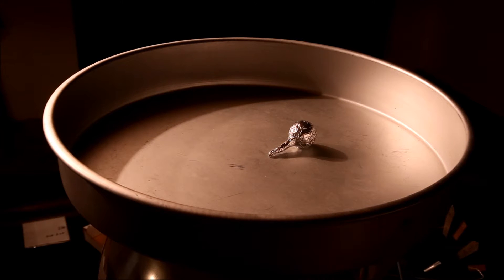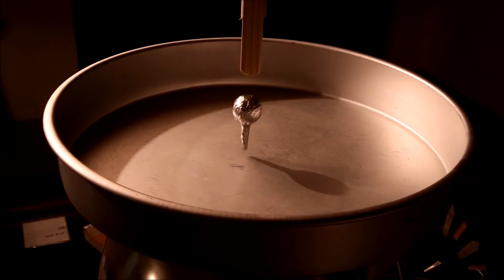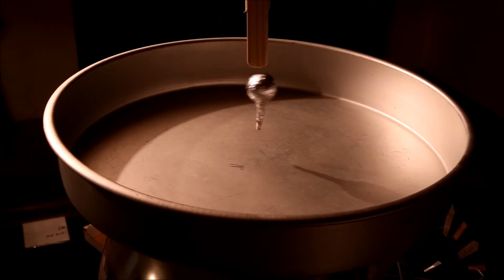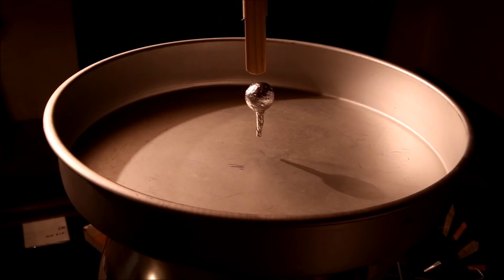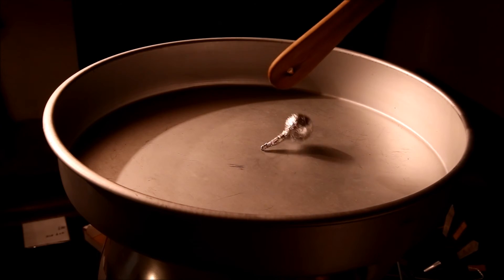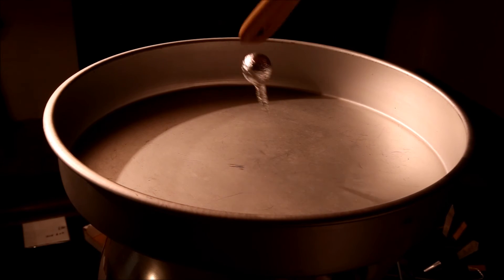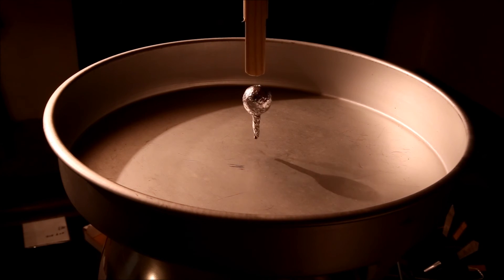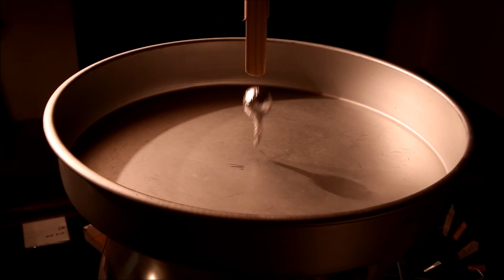Single Plate Electrostatic Levitation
Electrostatic levitation using a single plate and a wood spoon.